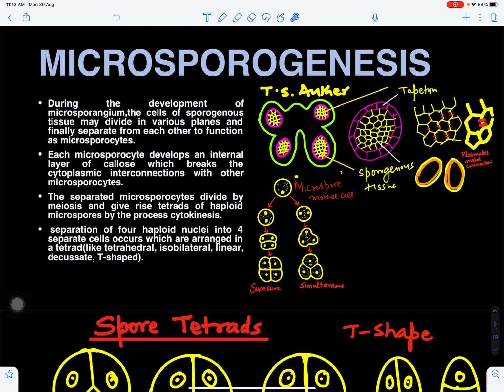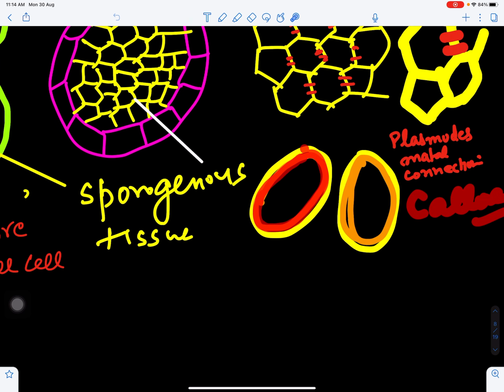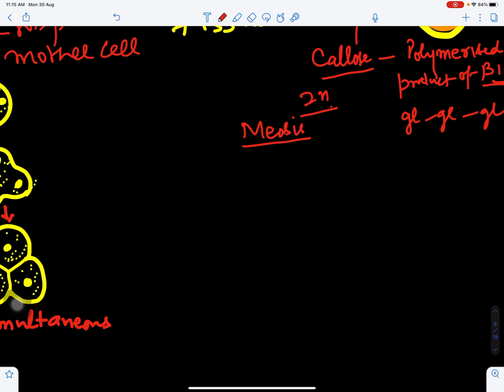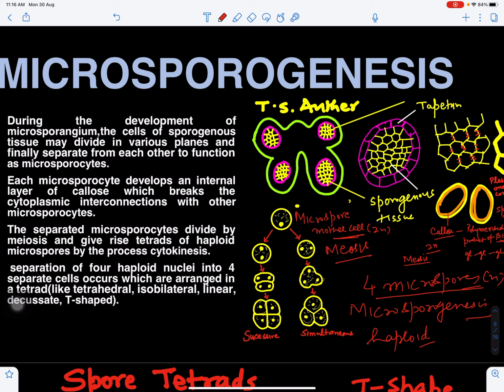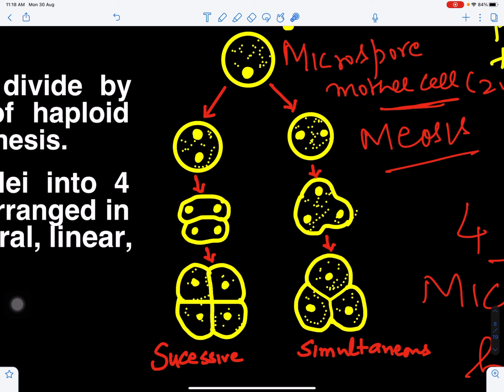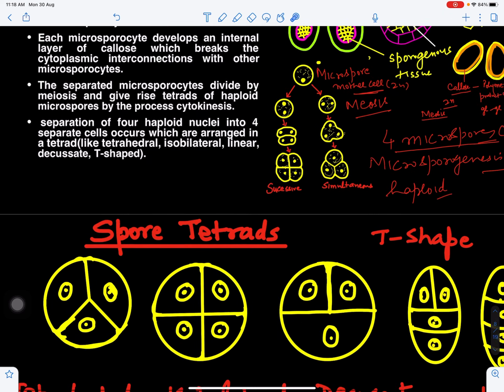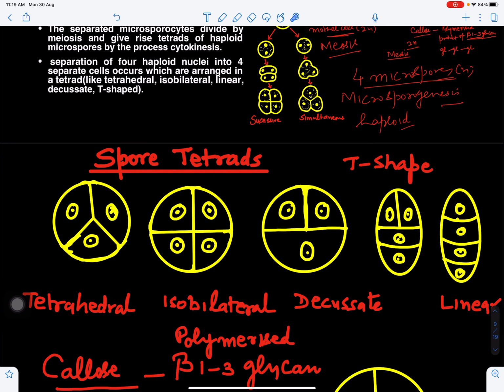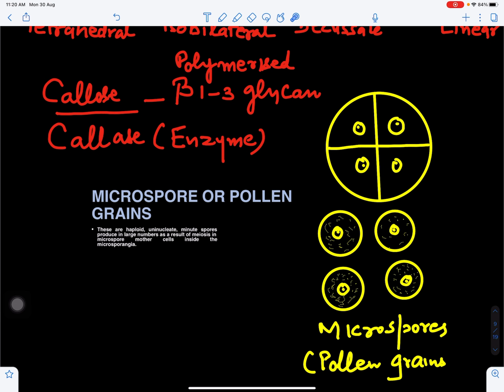Sexual Reproduction in Flowering plants(Microsporogenesis)-3